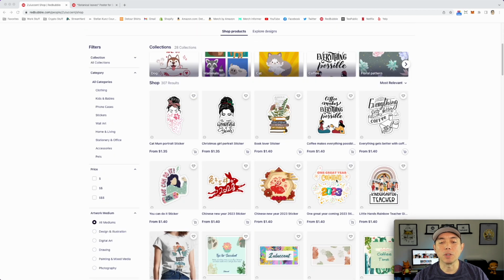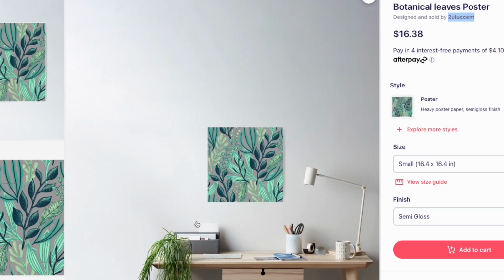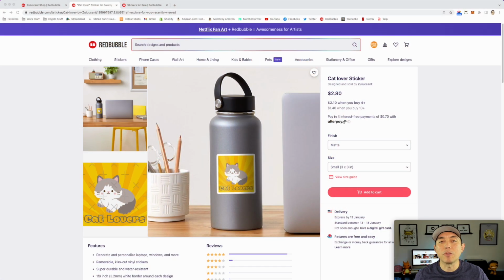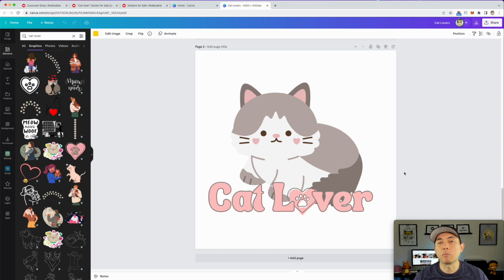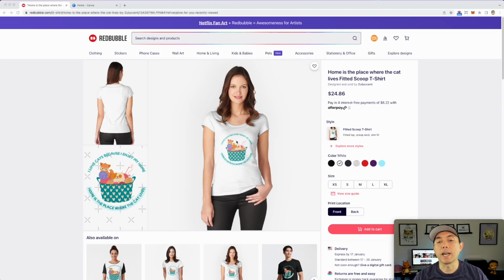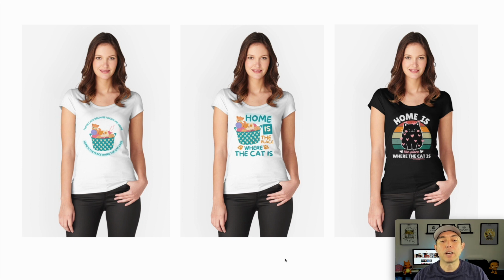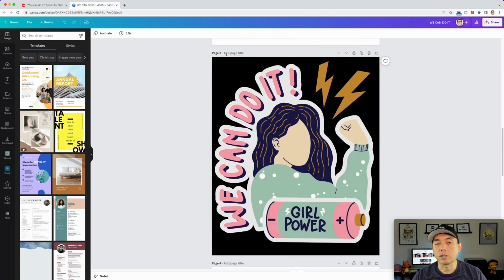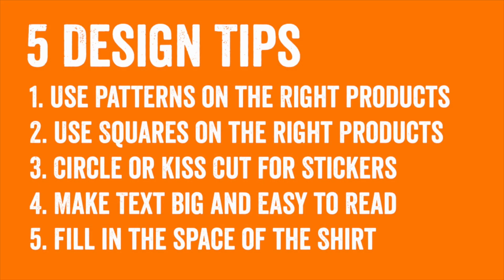5 Simple Design Tips for RedBubble Sellers... Help Your Products Stand Out and Get More Sales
5 Design Tips for RedBubble

Intro: (0:00)
Tip 1: (1:39)
Tip 2: (3:35)
Tip 3: (5:35)
Tip 4: (8:49)
Tip 5: (13:13)
Outro: (16:43)